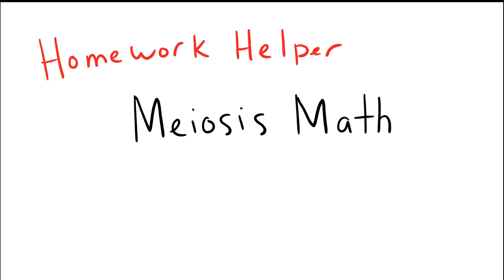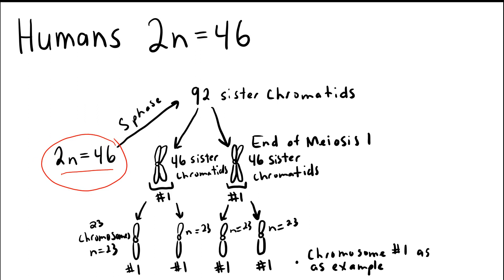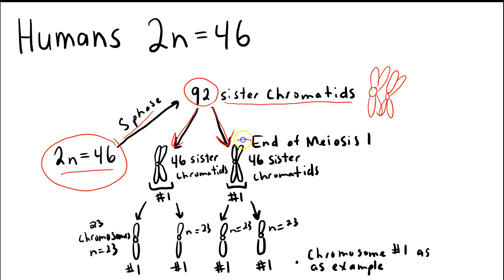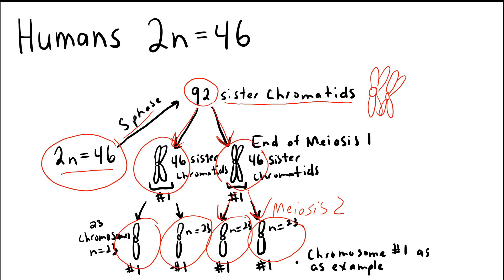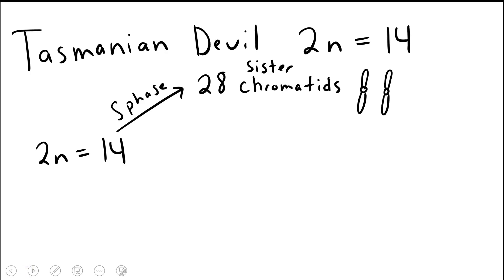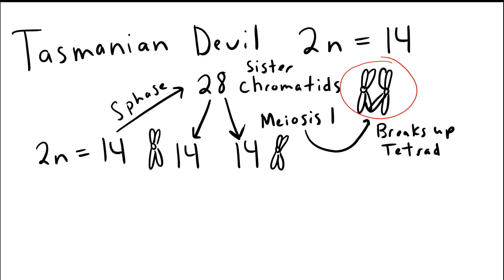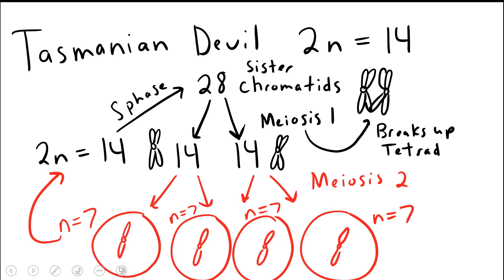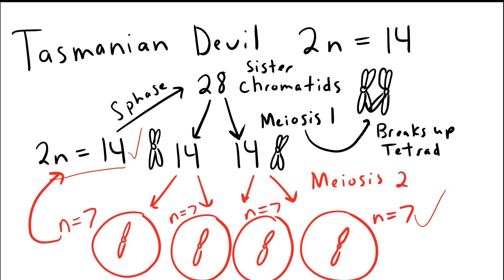Homework Helper: Meiosis Math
This video describes the changes to chromosome number during the meiotic cell cycle.